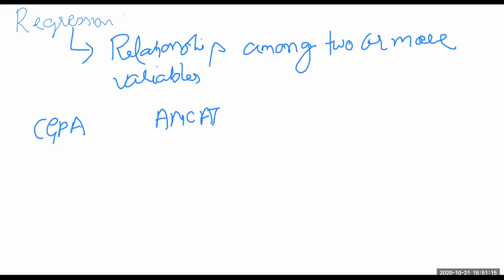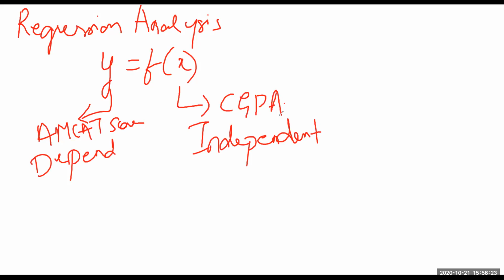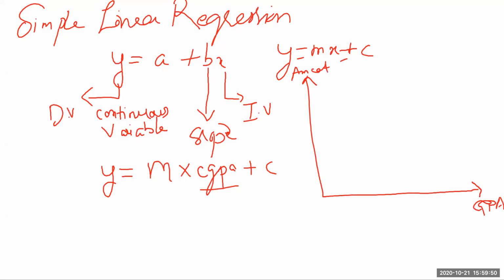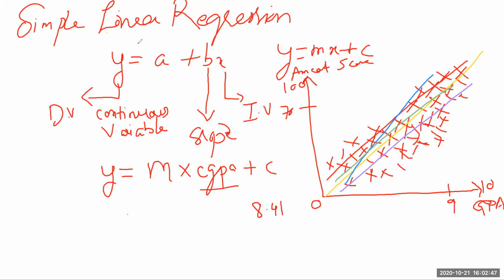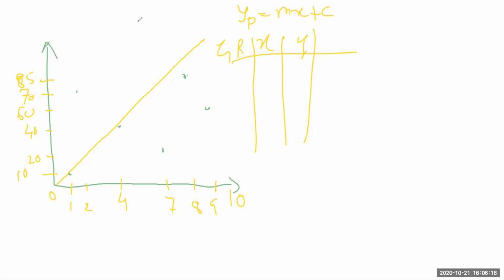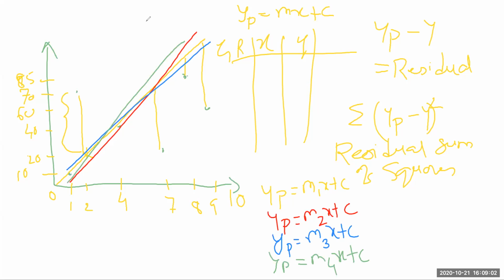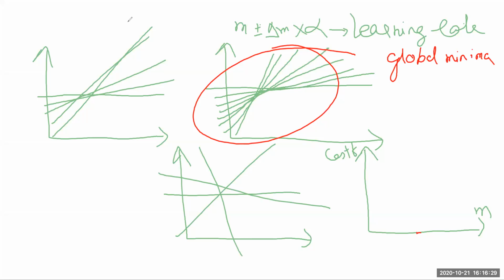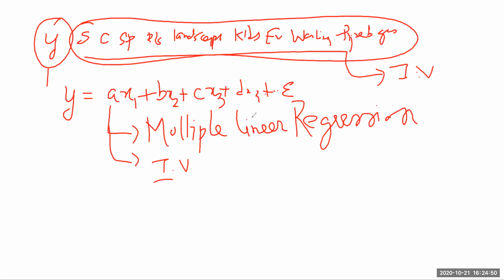Introduction to regression Analysis